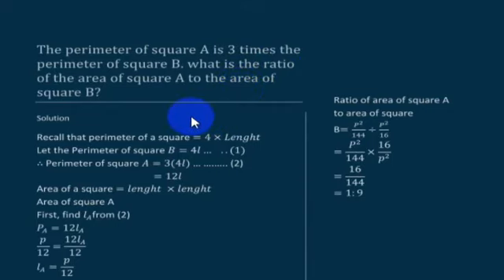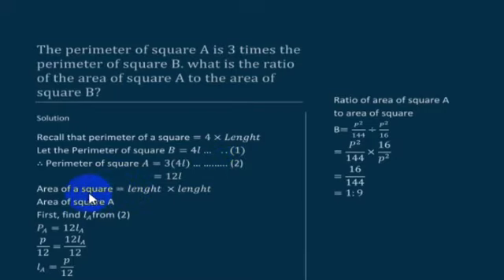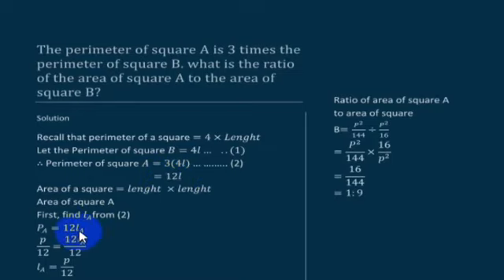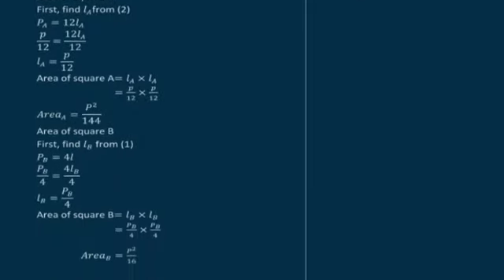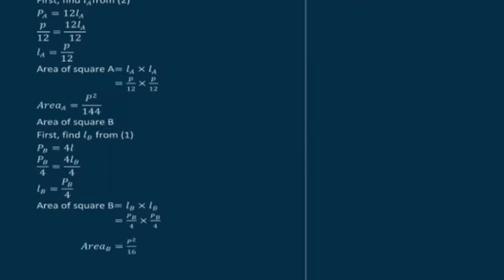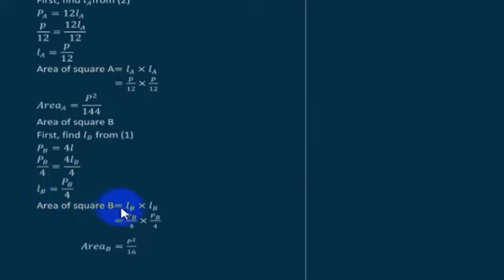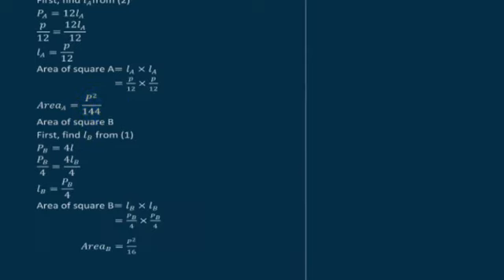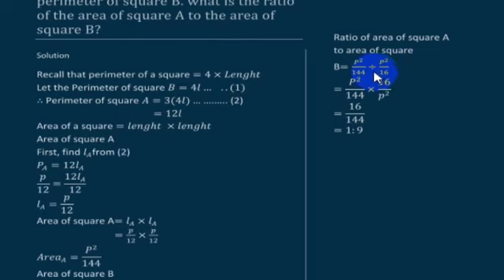Perimeter, Area and Ratio.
Nwaokoye Martin